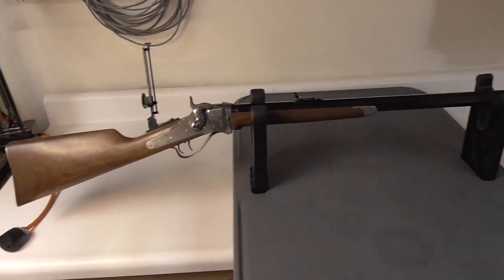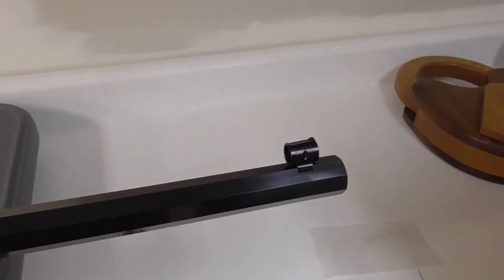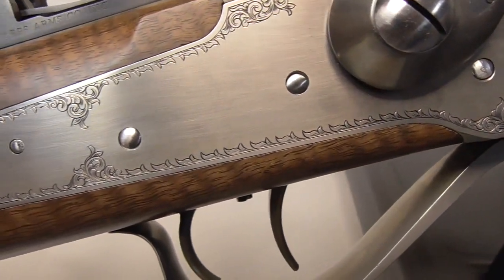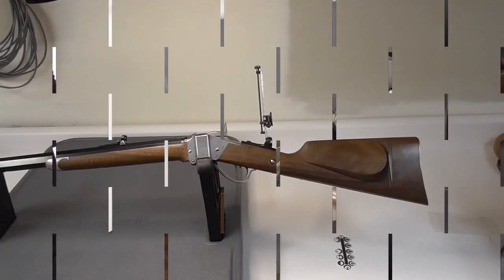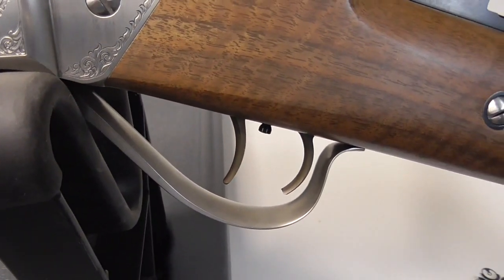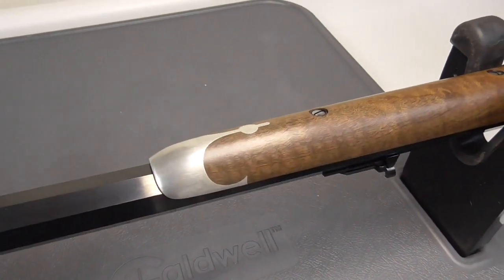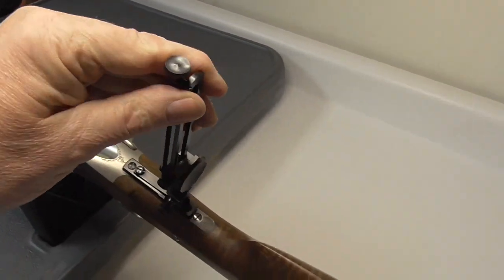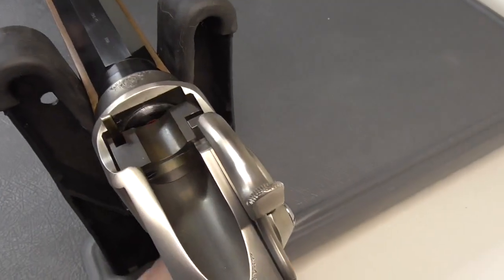Custom 45-90 1874 Sharps from C Sharps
By Sharps 1874.  This is a second look at the Custom 1874 from C Sharps in Big Timber Montana.  Towards the end of the video I mention the falling block as a bolt.  Oops.   This a a custom "Boss Gun" with a 34" match grade barrel, buck-horn sight and special long range sights.